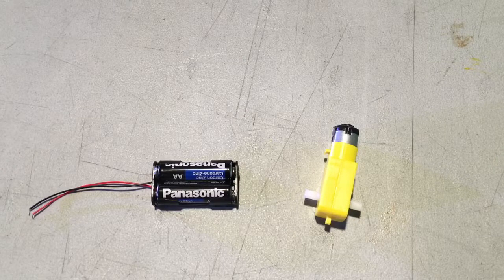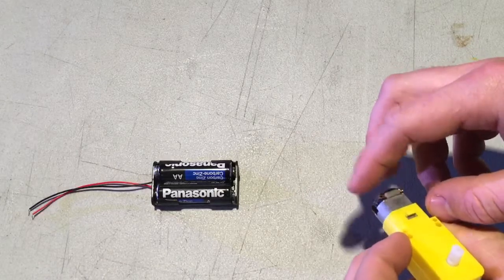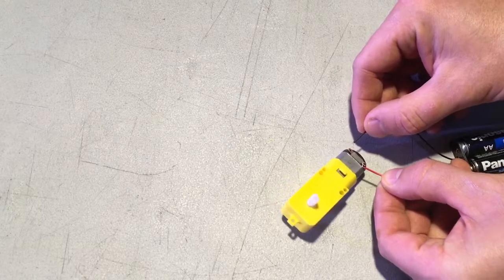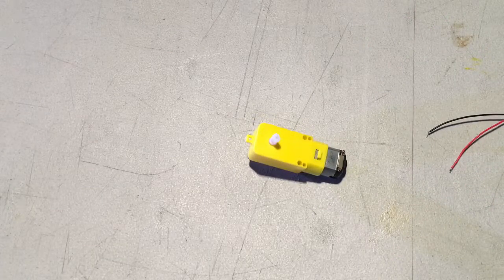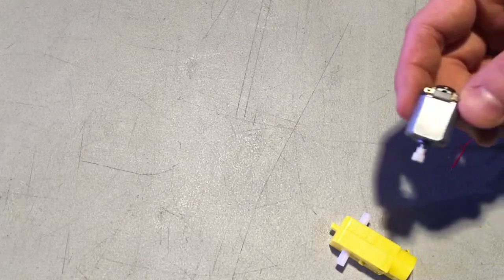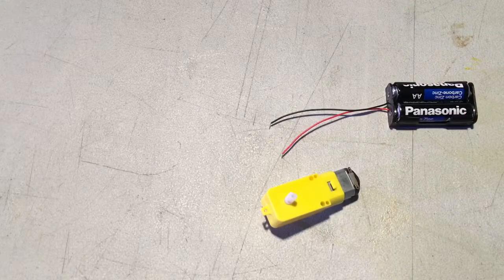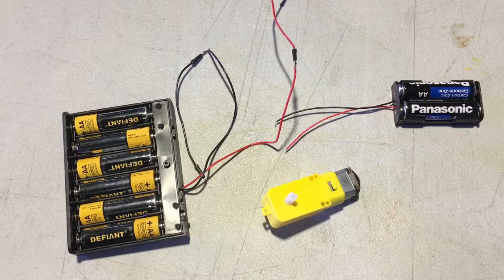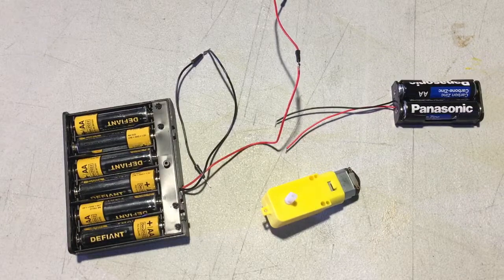How a DC Motor works